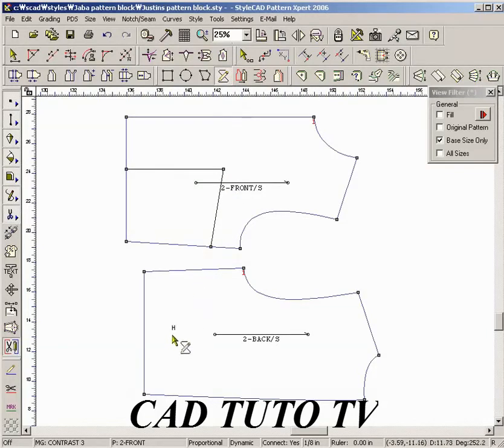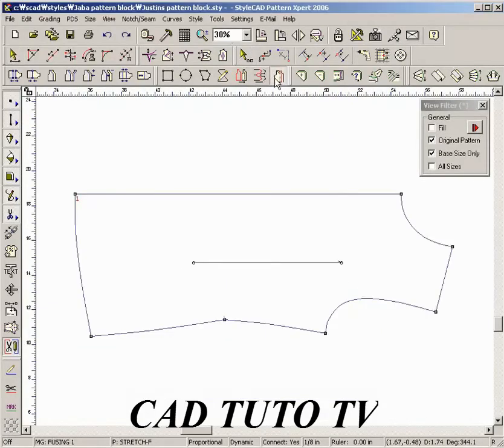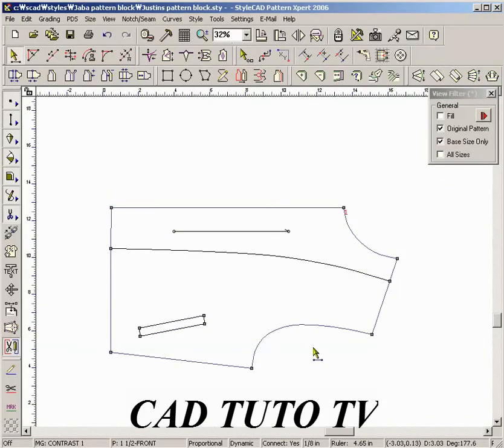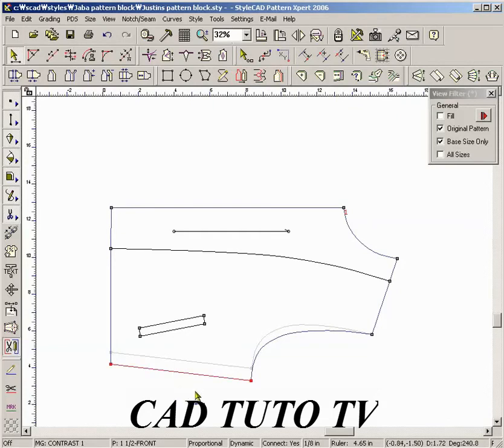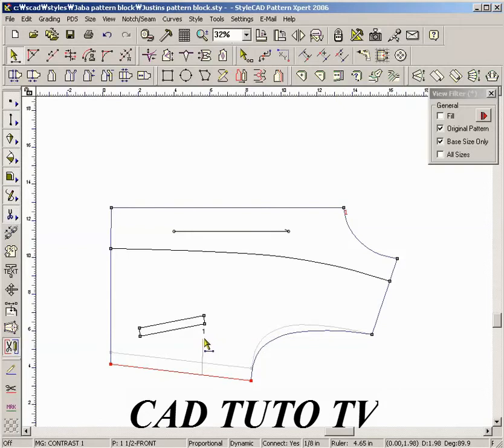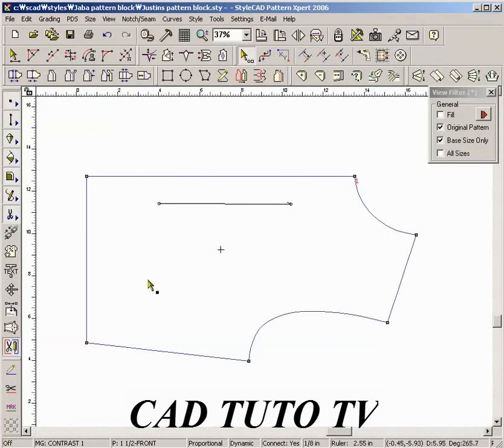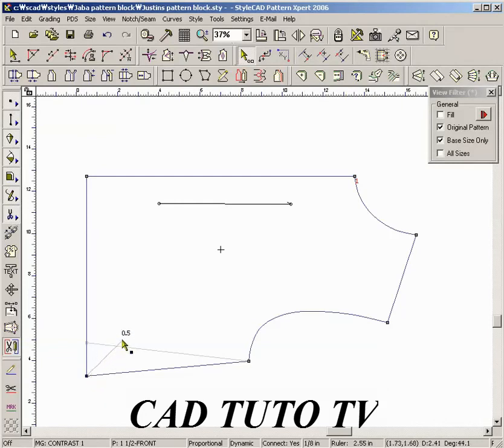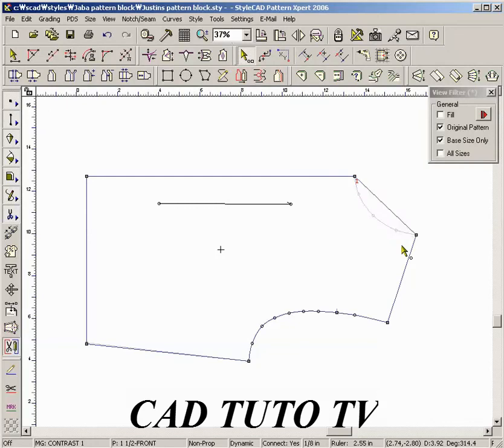Style Cad PDS Tutorial 2